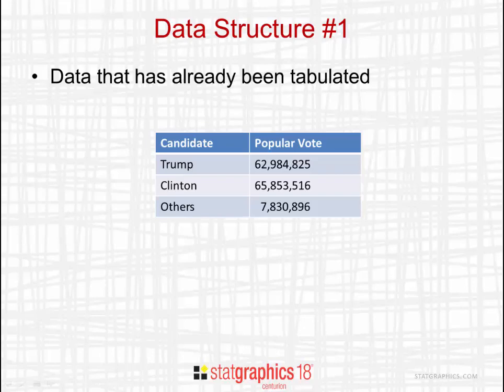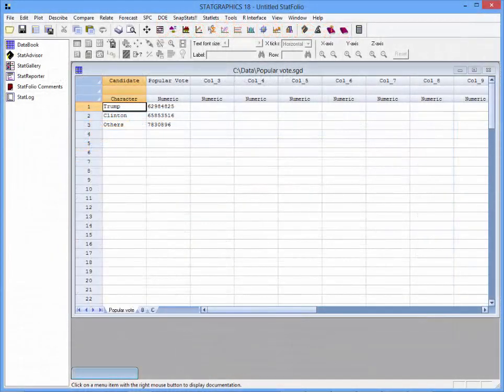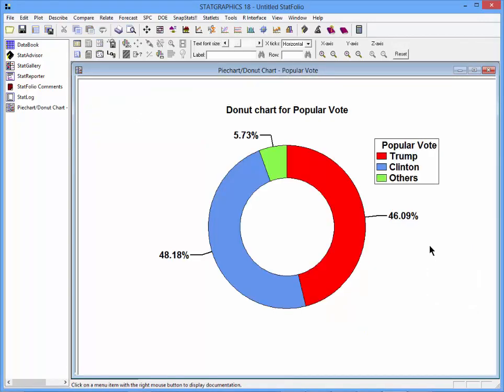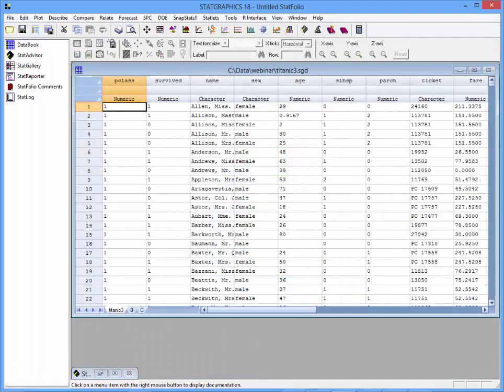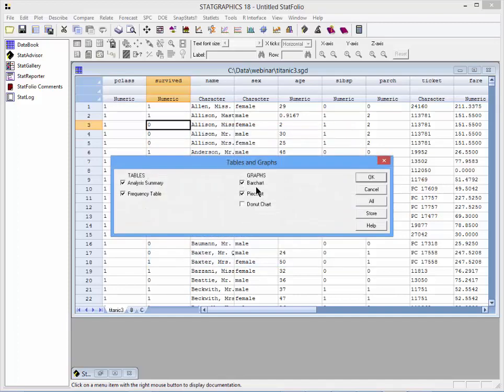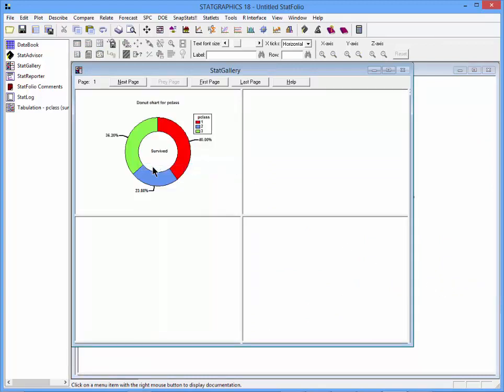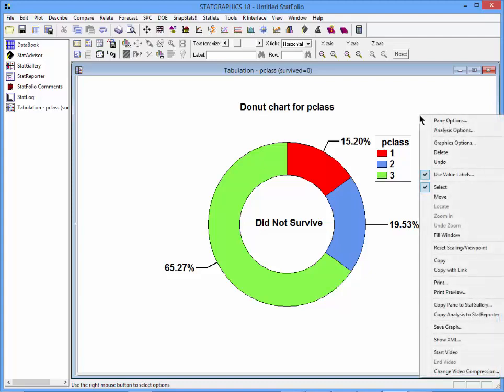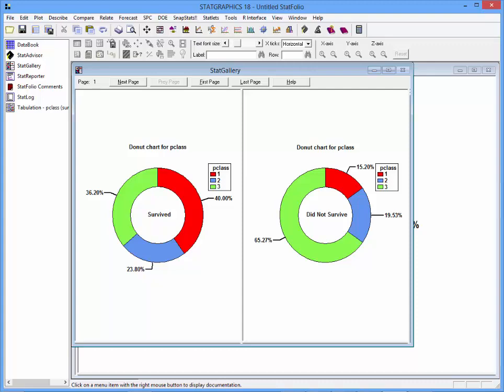Donut Charts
Statgraphics 18 is used to create donut charts for 2 datasets: the popular vote in the 2016 U.S. presidential election, and the class distribution of passengers who survived the sinking of the Titanic.